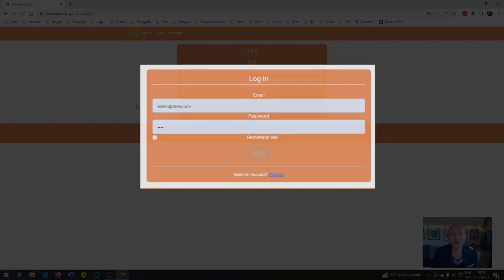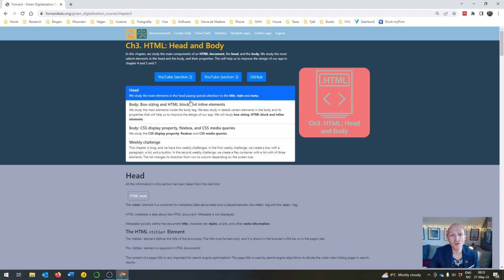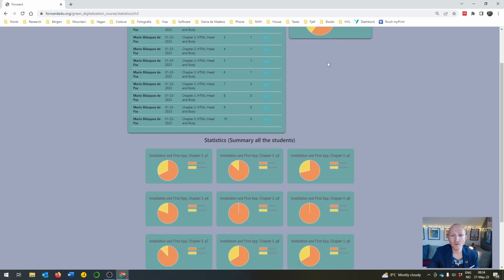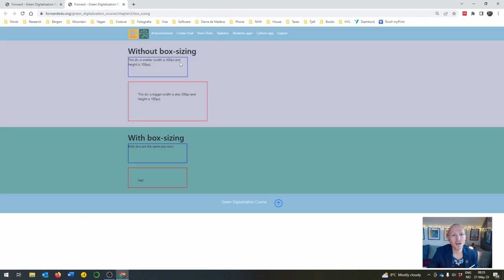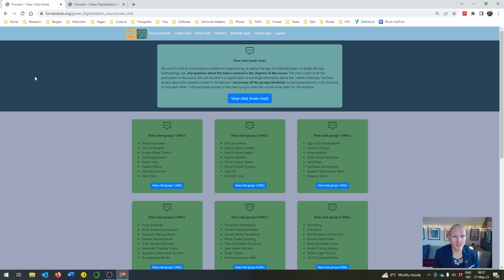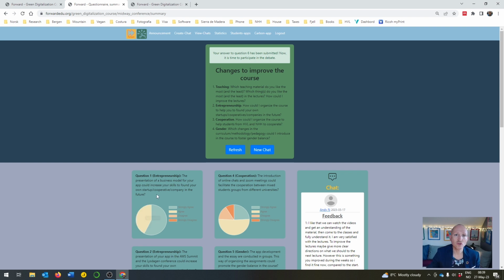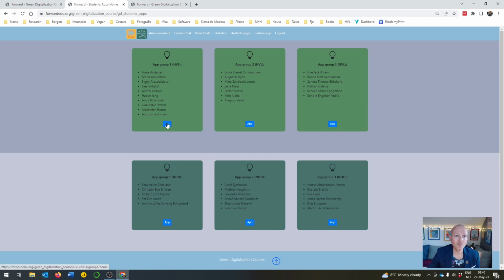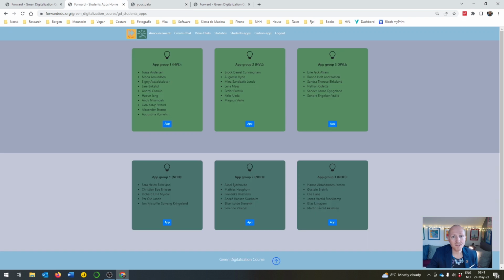ECIE Award 2023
The paper submitted for the ECIE award is in the
Same user as before.
The flyer for The Light Day Conference is in this

00:00 Intro
00:48 Basic tools
02:00 Educational tools
09:07 Apps
11:43 Summary